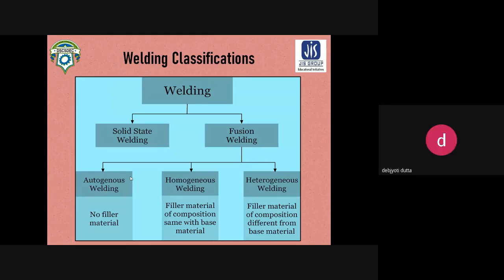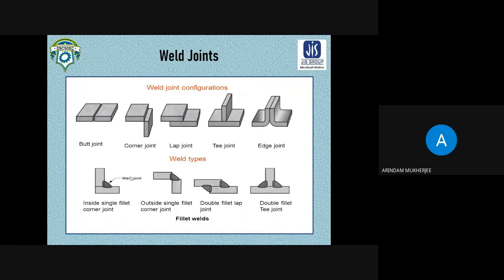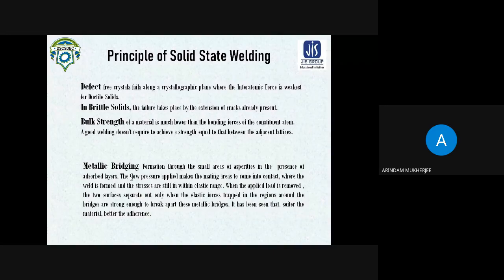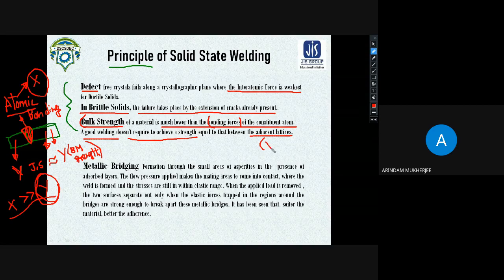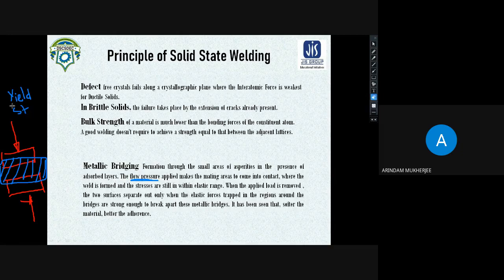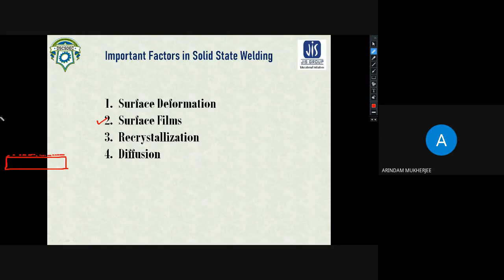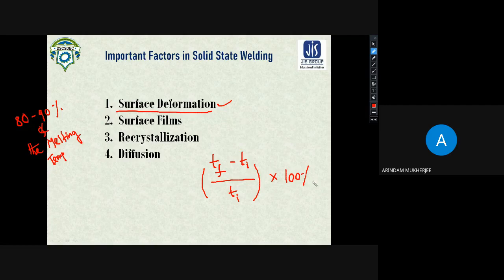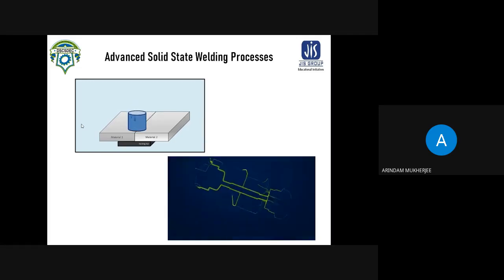Internal Training on Advance Welding Technologies